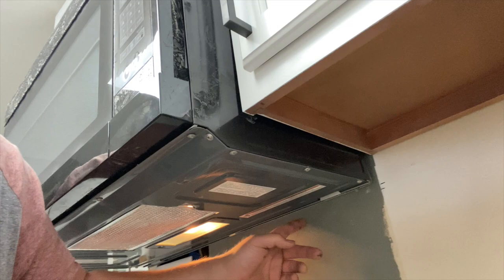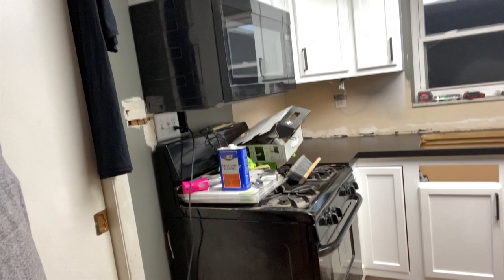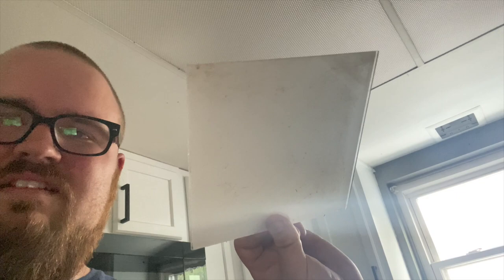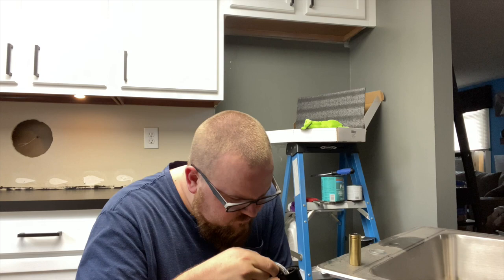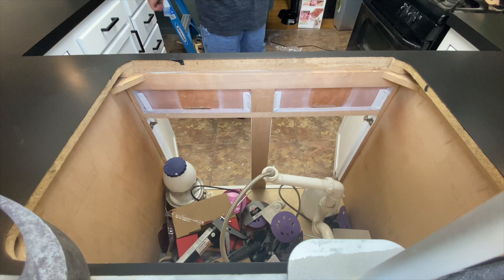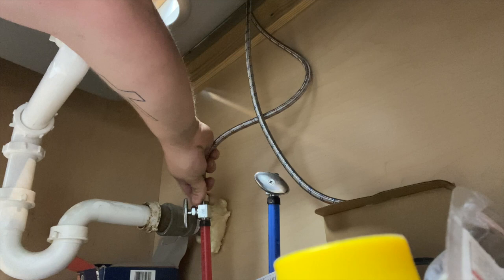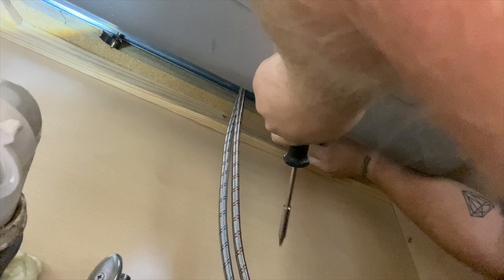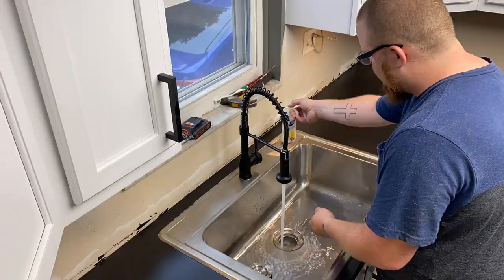Kitchen Remodel - FINALLY Getting the Sink Installed! - Part 13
Another kitchen video! I figured I might as well start throwing them out faster while I have a few days off work!

So in this video, I finally start working on the sink and faucet. This faucet was a cheaper one on Amazon, which has great reviews, but sucked to put together and install. I was almost positive that I was gonna have to return it and order a different one!

Links!

FREE MONEY! "GetUpside" App (See VLOG #17!)
I love this app for saving on gas. I've gotten over $60 so far.